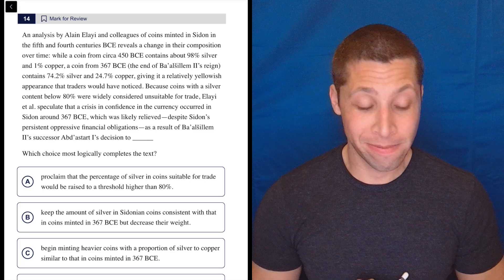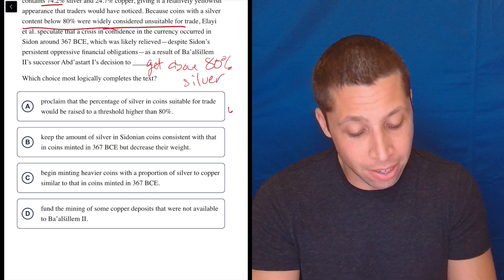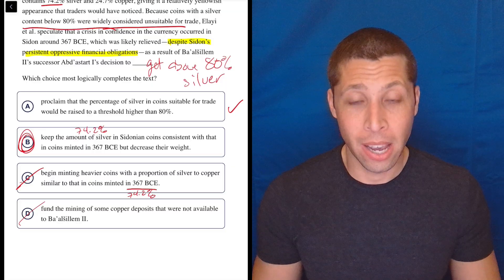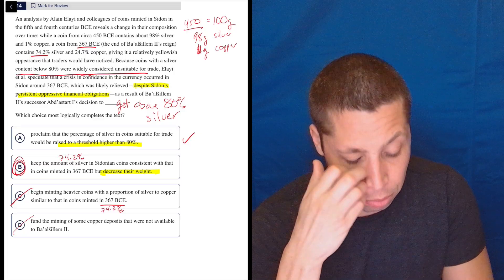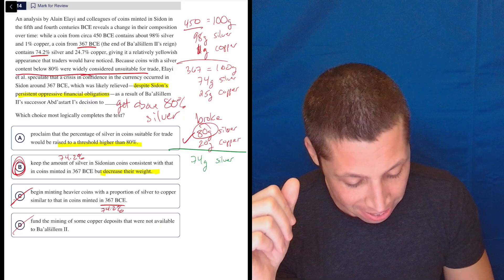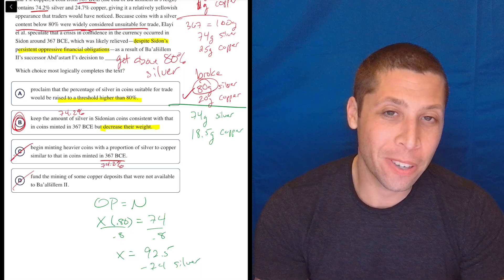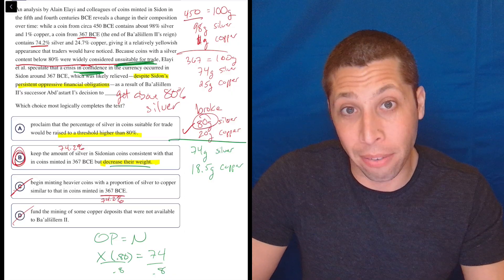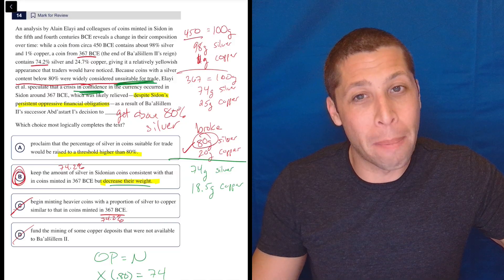Digital SAT 7, Reading Module 2H, Question 14